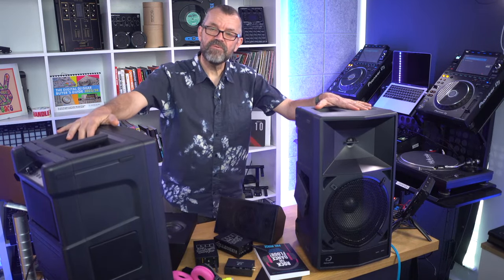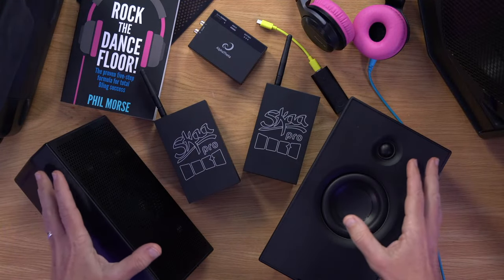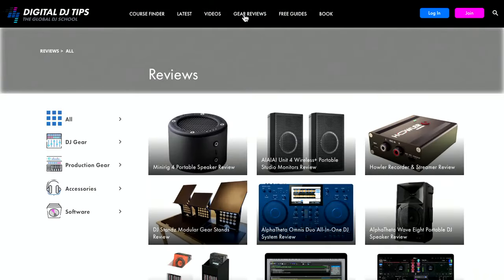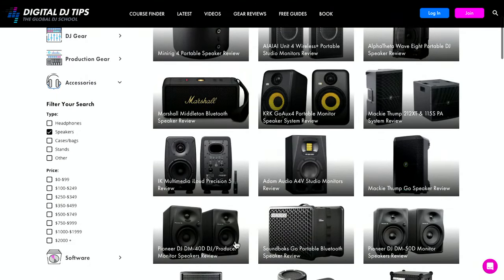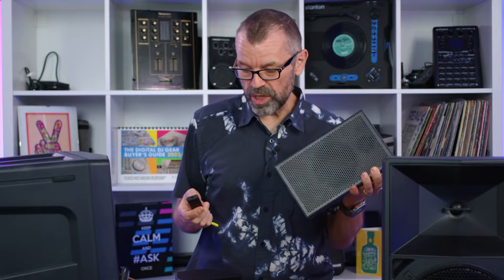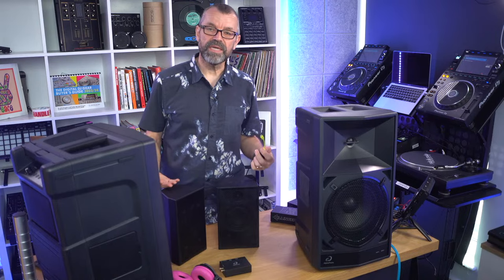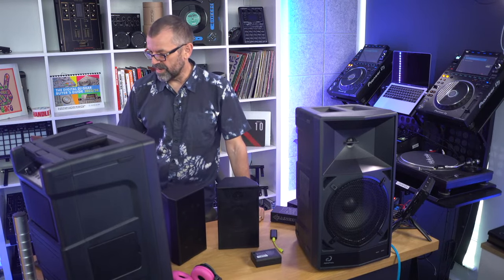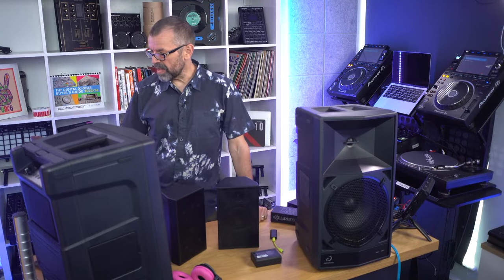3 Ways To Go Wireless With DJ Speakers // Tuesday Live Lesson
Nope, Bluetooth isn't one of them! Here's how it's done properly, plus 3 wireless speaker systems we recommend for DJs..

⚡ TIMESTAMPS ⚡
0:00 Intro
2:01 The latency problem
3:13 Speaker overview
4:30 Why go wireless?
6:01 Soundboks / SKAA
7:54 AlphaTheta Wave Eight / SonicLink
11:18 AIAIAI Unit 4 / W+
17:07 DJ community chat